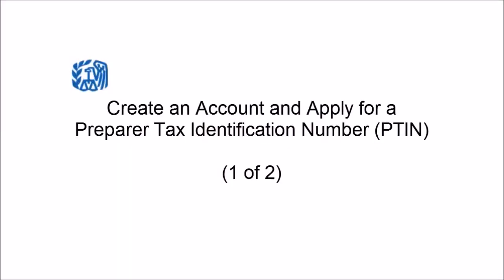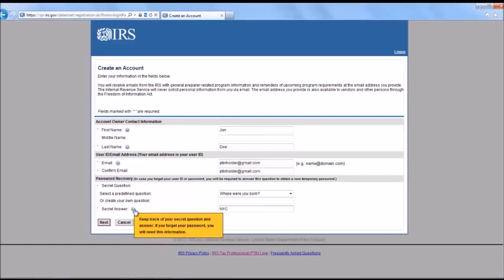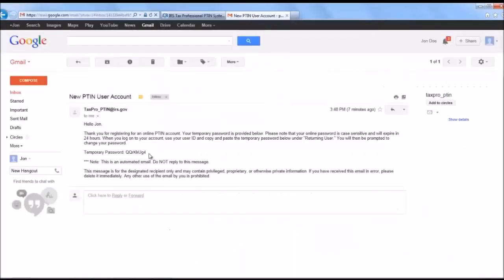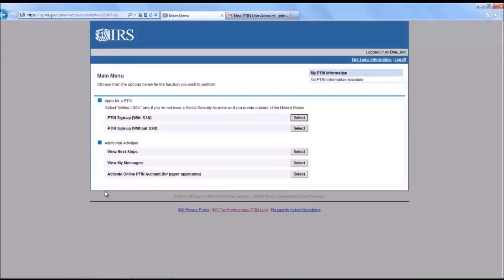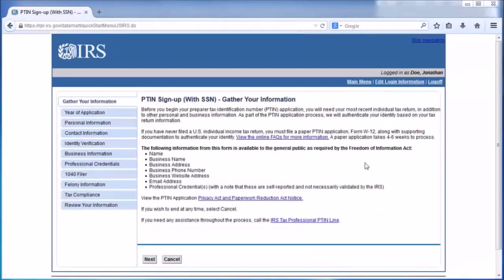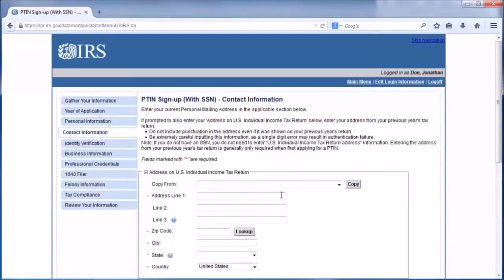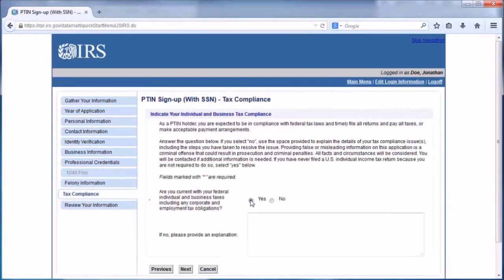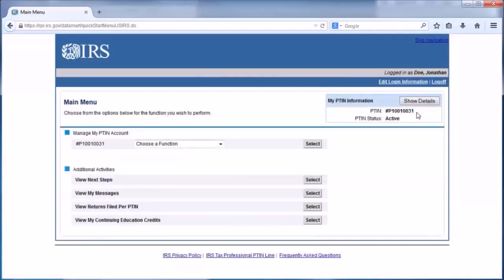How to Apply for PTIN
This is a step-by-step process on how to apply for a PTIN.